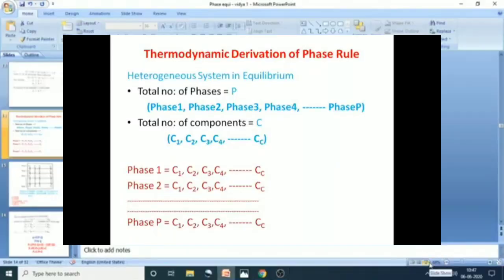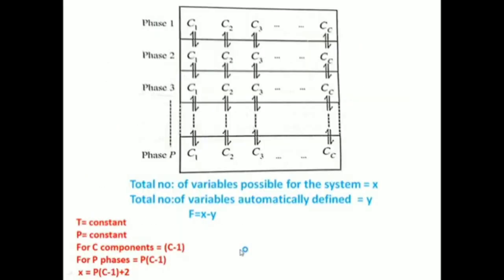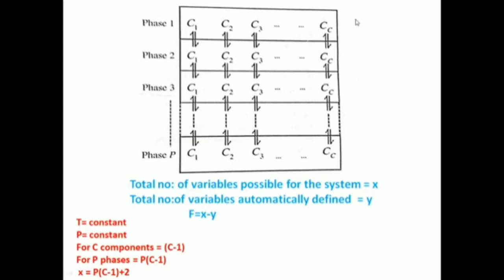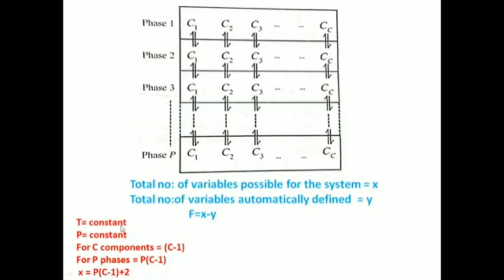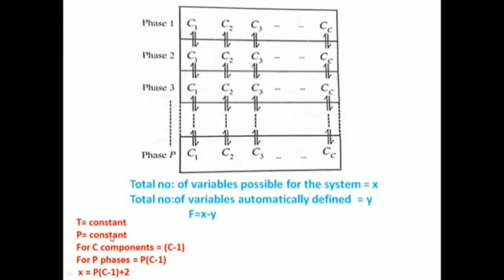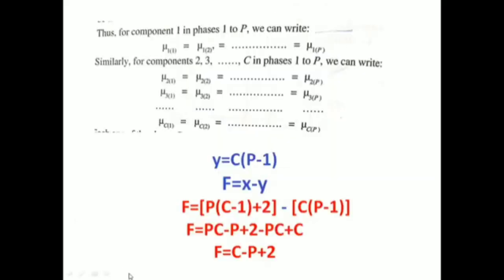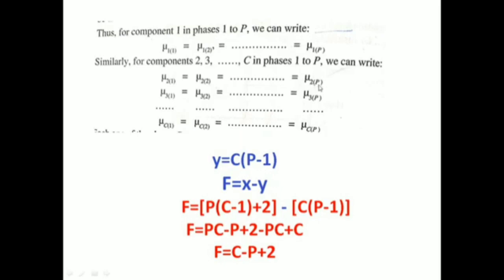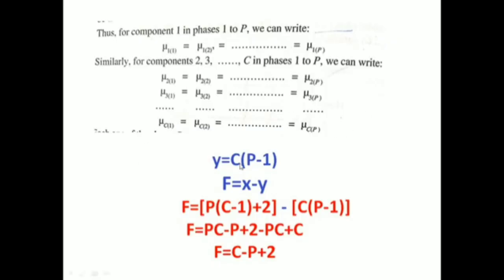Derivation of Gibbs Phase Rule Dr Vidya Francis